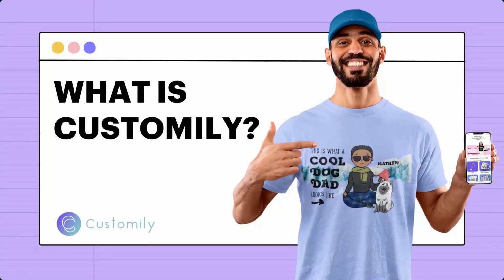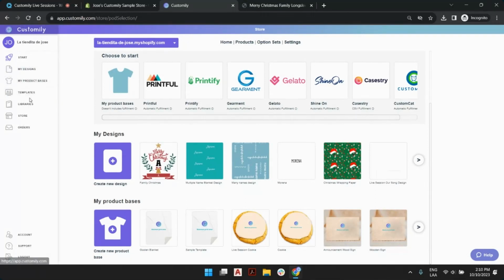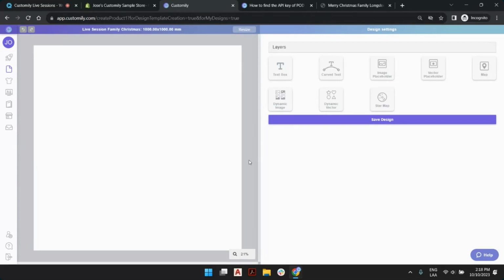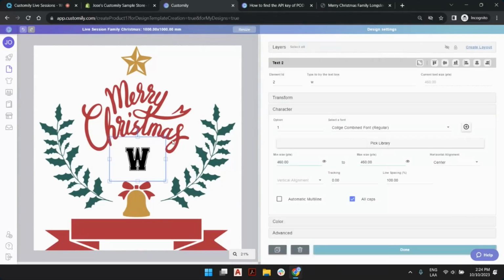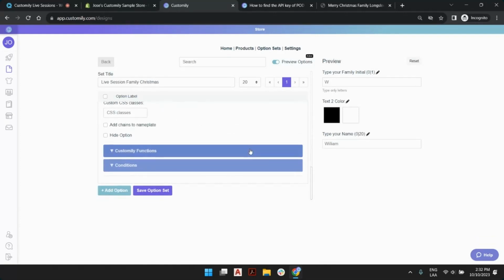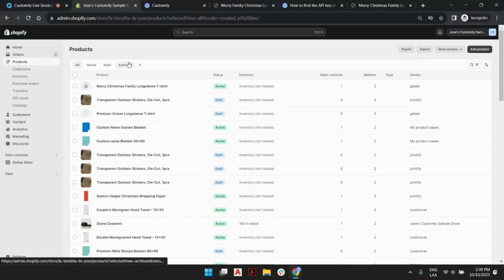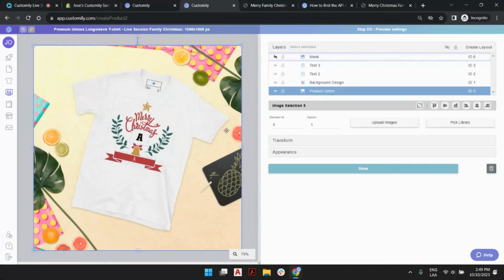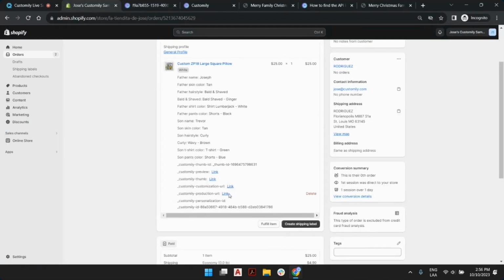Customily Live Sessions 050 - How to create a Custom Longsleeve T-Shirt (Gelato + My Design) + Q&A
📌 Content of this class:
▪️ 00:00 - Intro
▪️ 00:31 - What is Customily?
▪️ 02:48 - What should I think about before starting? Customily 1.0 vs. Customily 2.0
▪️ 06:43 - How does Customily work? Basic concepts.
▪️ 09:49 - How to create and publish a Custom Longsleeve T-Shirt in your Shopify store, using Gelato as your POD provider and your own design (My Designs).
▪️ 37:34 - How to change the text colors of your design depending on the product variants (Example: if you choose a white shirt, the text color must be black; if you choose a black shirt, the text color must be white).
▪️ 42:18 - Q&A Time: How to change the preview background, how to use libraries on your designs, how the fulfillment process of your own products work.